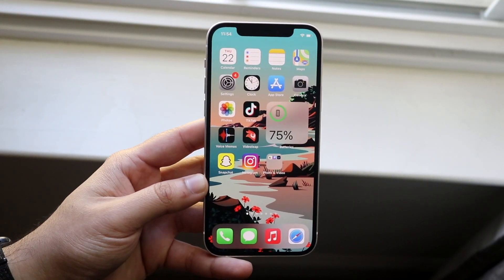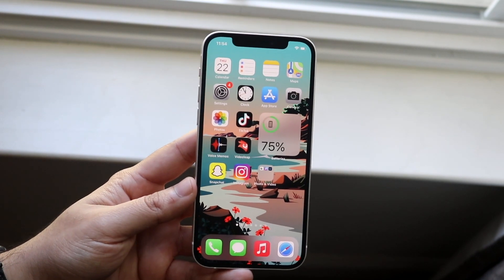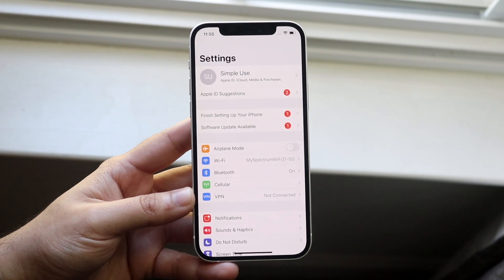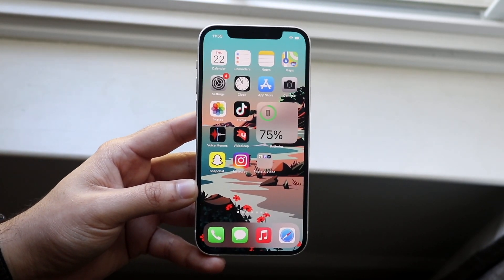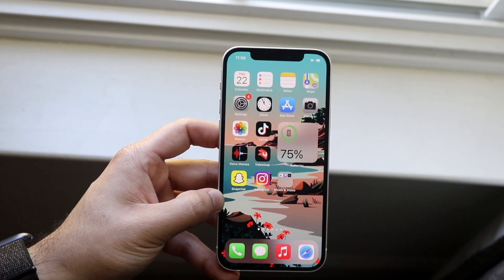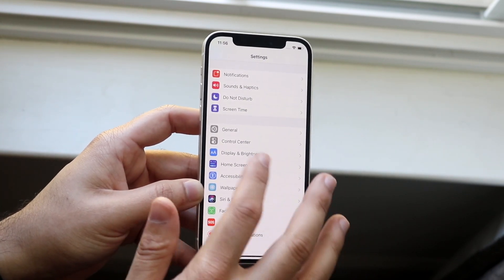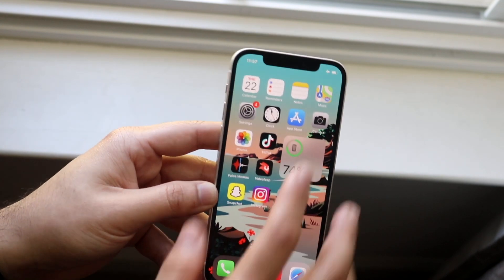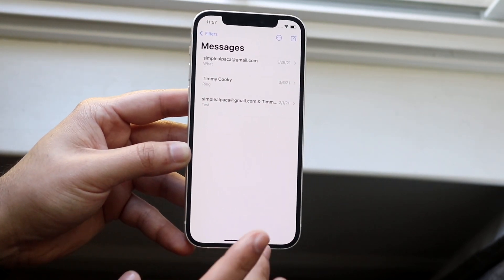How To Recover Deleted iMessages On ANY iPhone! (2021)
Here is exactly How To Recover Deleted iMessages On ANY iPhone! (2021)